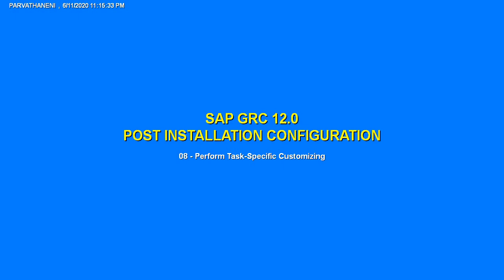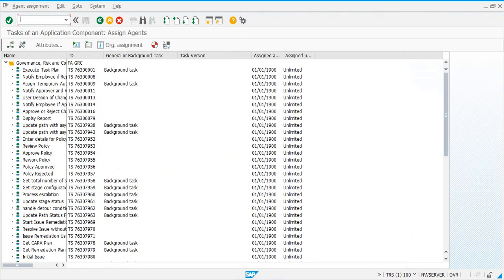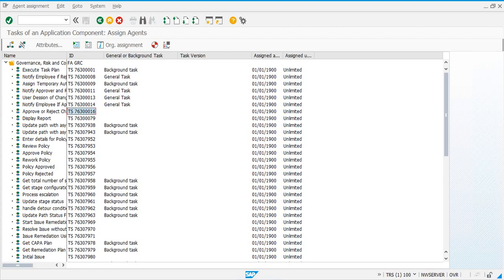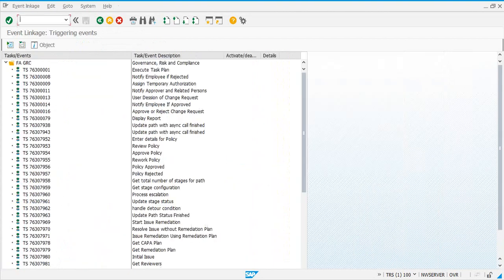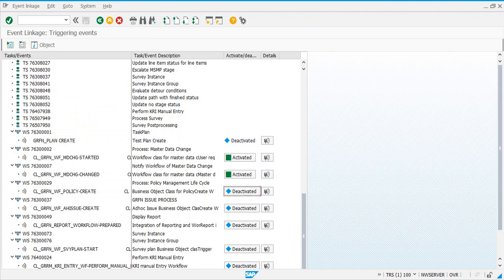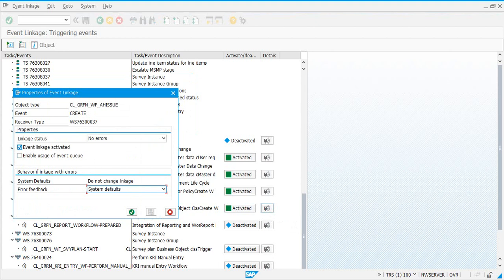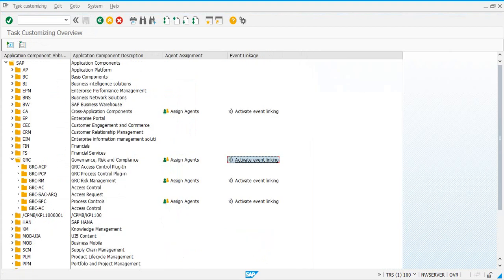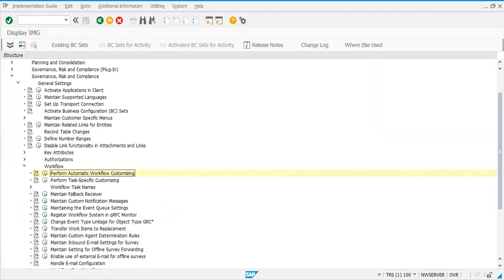08 - POST INSTALLATION CONFIGURATION - PEFORM TASK SPECIFIC CUSTOMIZING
08 - POST INSTALLATION CONFIGURATION - PERFORM TASK SPECIFIC CUSTOMIZING